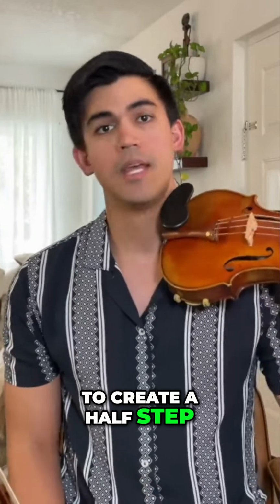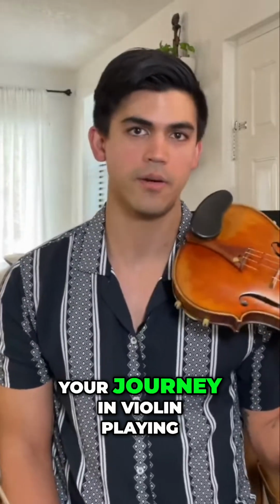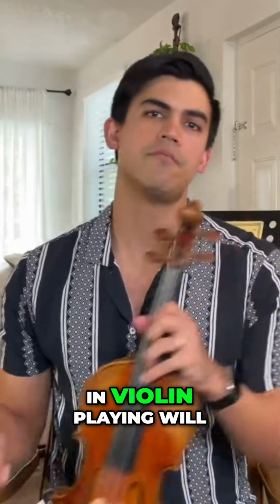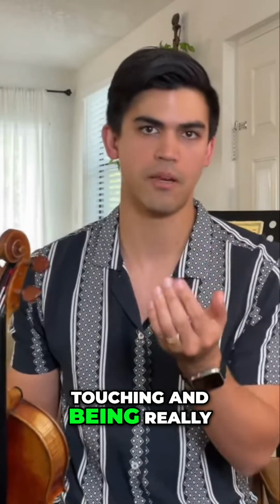Violin Intervals: Mastering Half Steps & Whole Steps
We explore the fundamentals of half and whole steps on the violin. We discuss how to visualize and feel these intervals using finger width. This is critical for developing good hand shape and intonation. Learn finger placement techniques now!